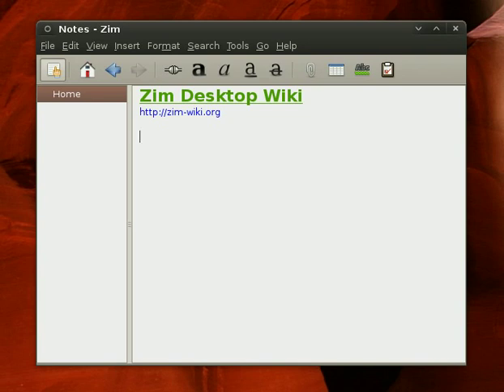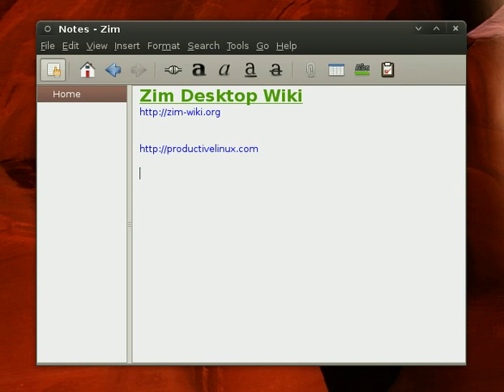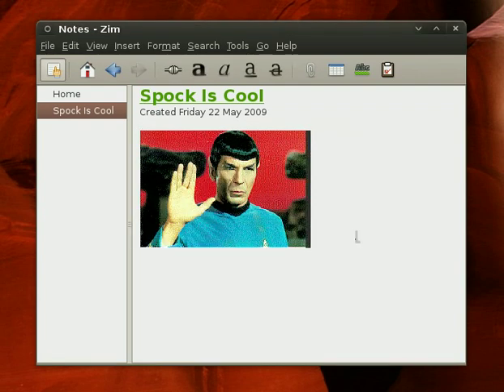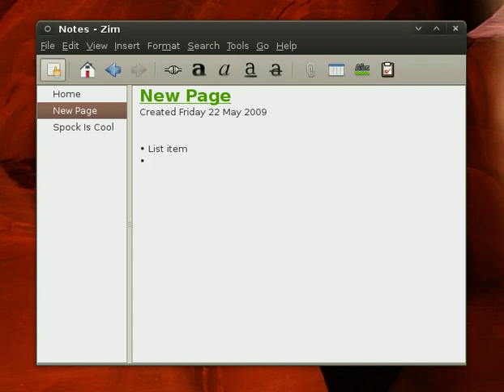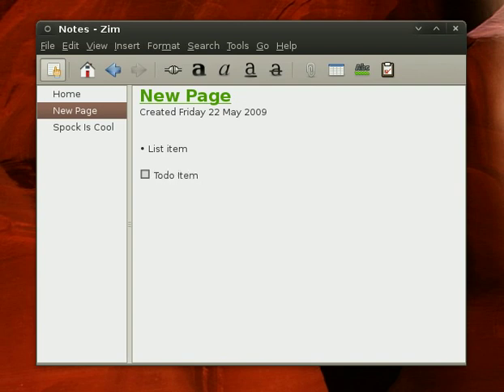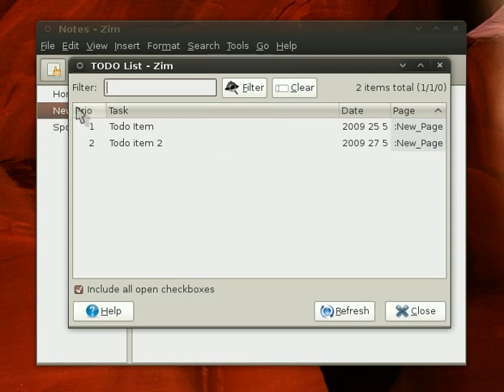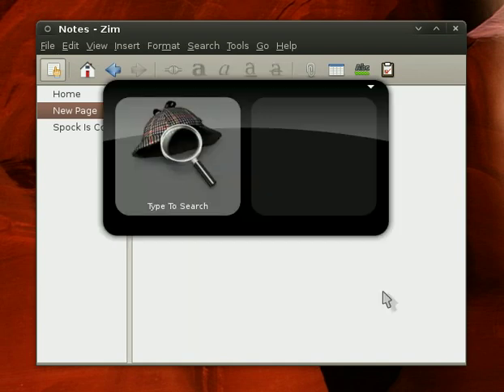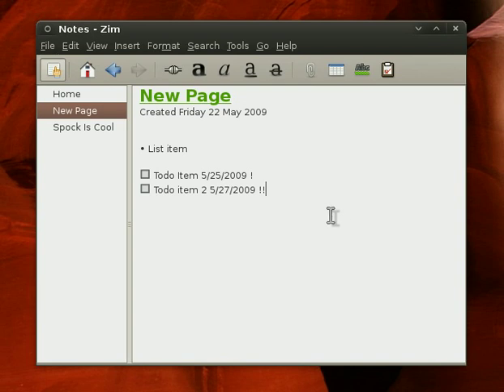Zim Wiki FavoriteFeatures from ProductiveLinux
A quick overview of some of my favorite Zim-Wiki features.